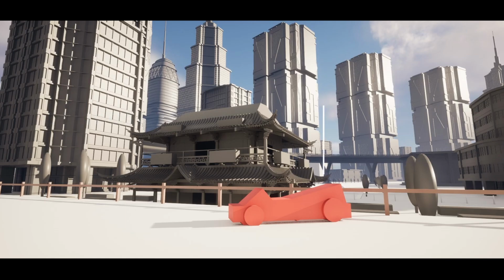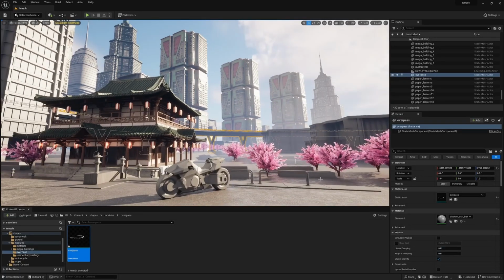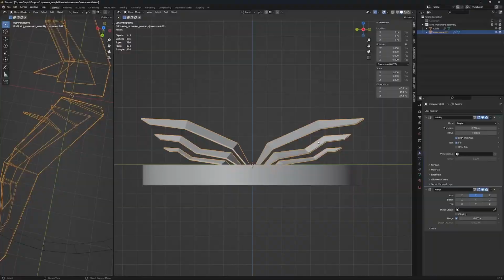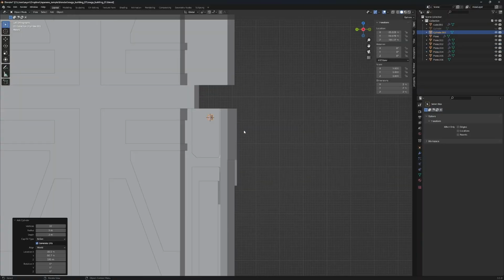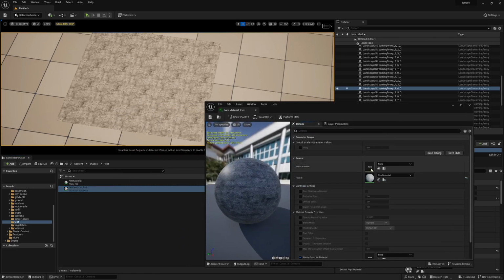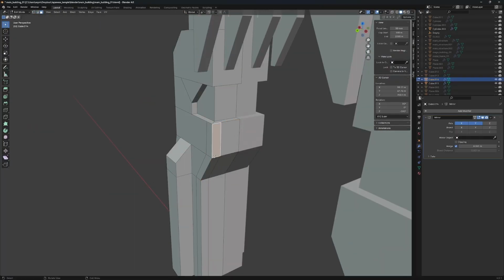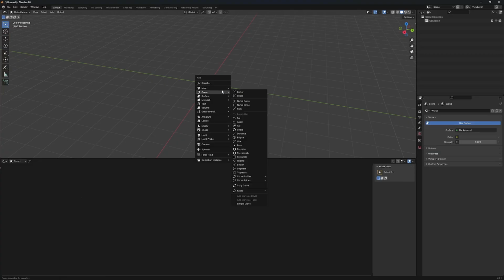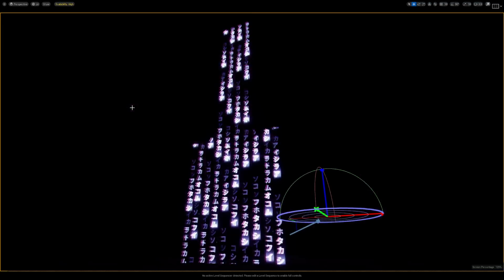Cyberpunk City in Unreal Engine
Rendered with Unreal's Pathtracer and modelled with Blender.

Timecodes
0:00 - Intro
1:23 - Composition
16:42 - Megabuilding 1
33:59 - Main Building
37:43 - Matrix-Code Animation
48:57 - Outro